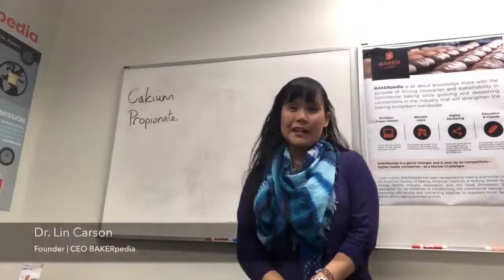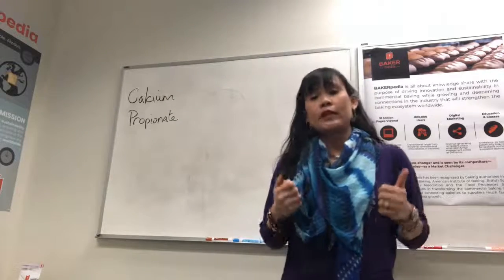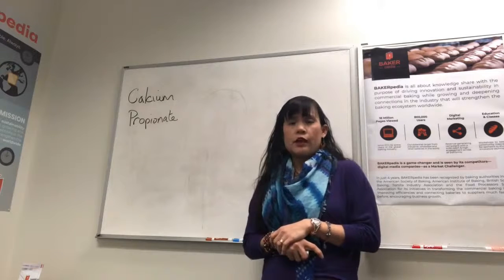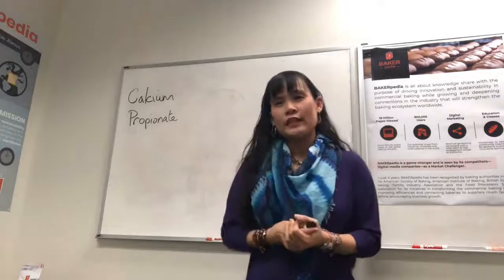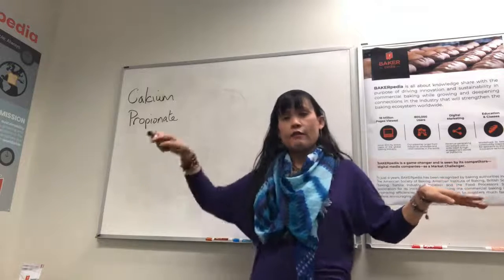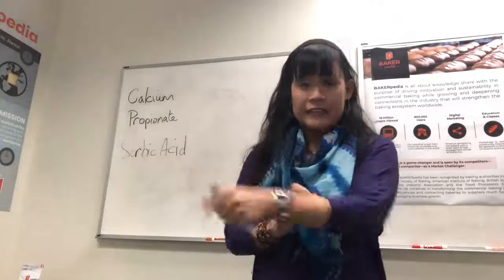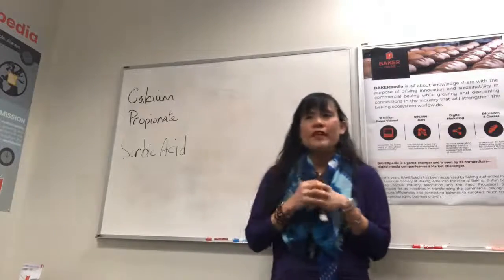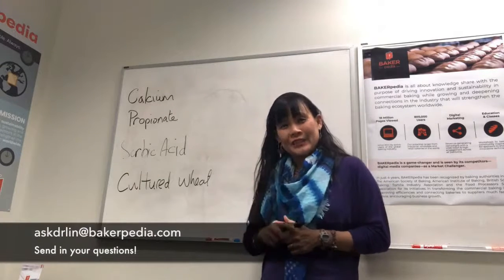Monday Mornings with Dr. Lin: Is Calcium Propionate Safe?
Is calcium propionate (Cal Pro) safe to bake with? In this pre-recorded episode of Ask Dr. Lin, she covers how it works as a shelf-life extender, its common uses, and why it's one of the safest food additives out there.

Still have a question? BAKERpedia it